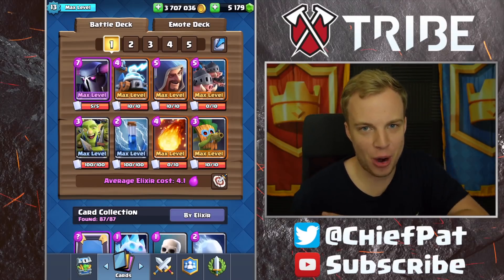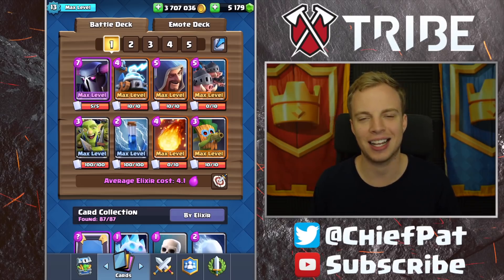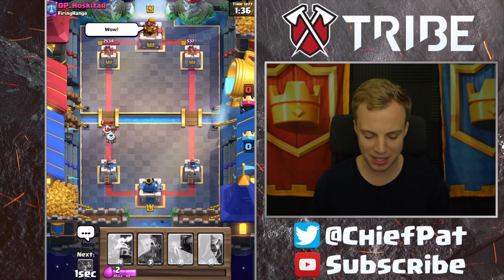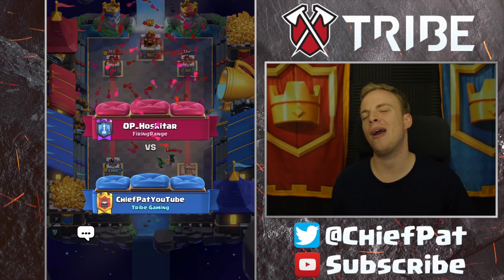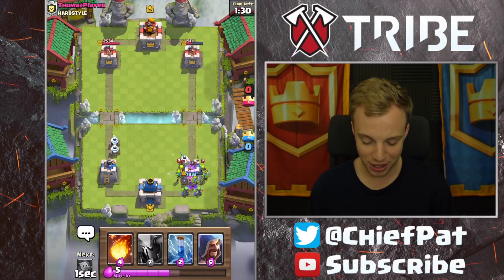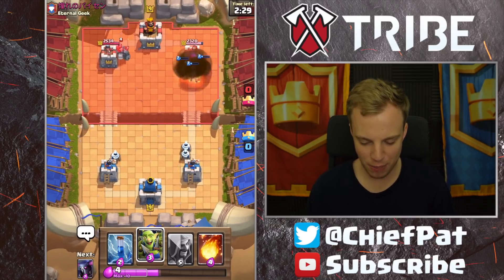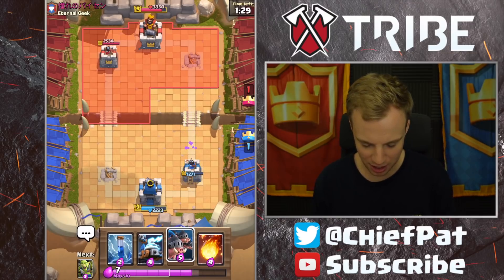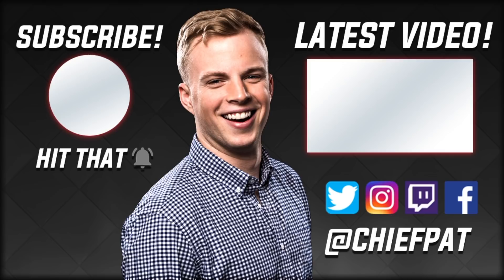Clash Royale - GOBLIN GIANT! New Card Leak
Let's check out the newest card in Clash Royale - the Giant Goblin! Or Goblin Giant? Who knows. Peek it, and let's hop into some GC action after - enjoy!